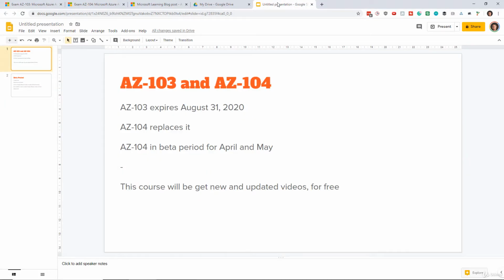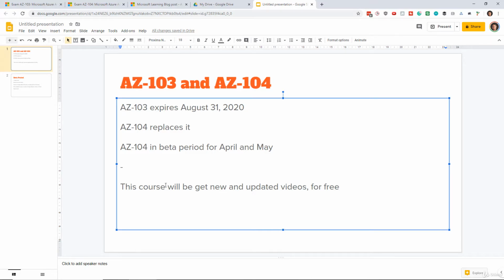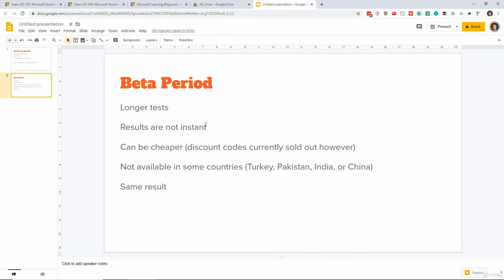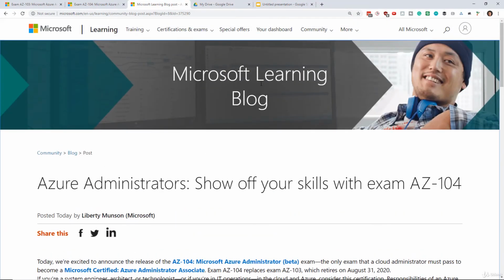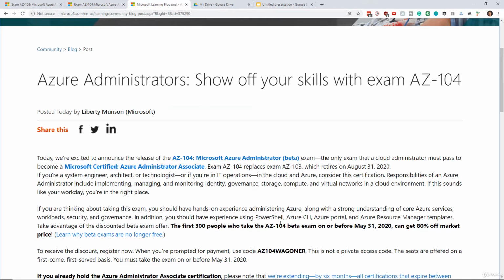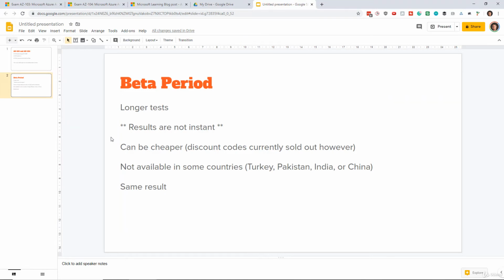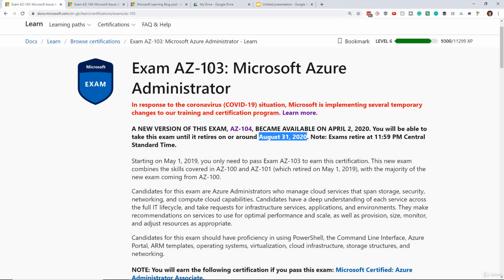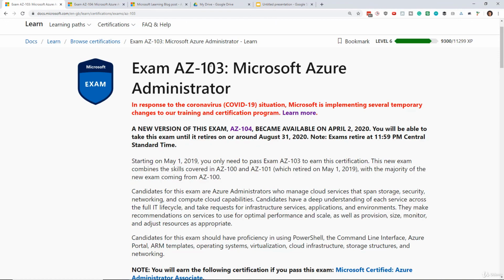NEW AZ 103 vs AZ 104 AZ 103 AZ 104 Azure Administrator Exam Certification 2020